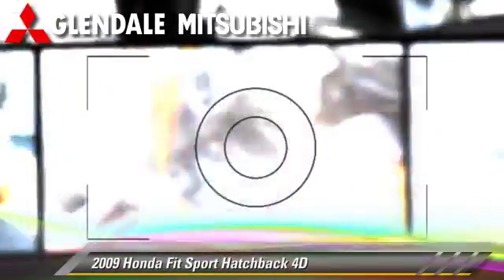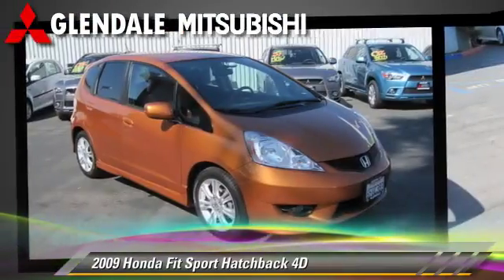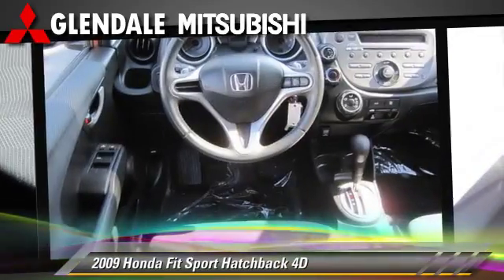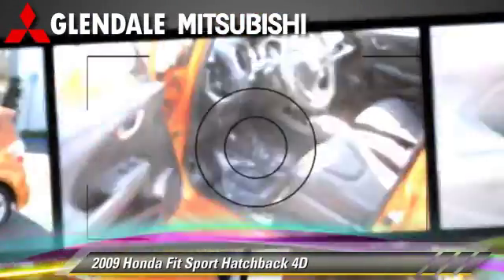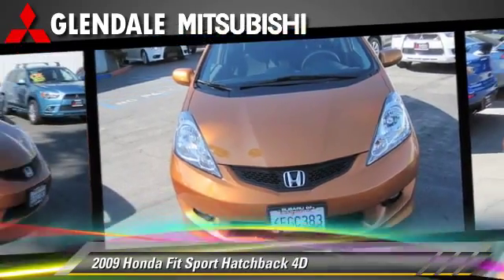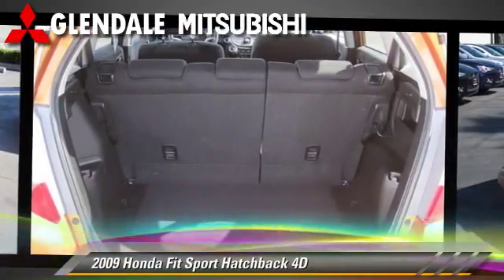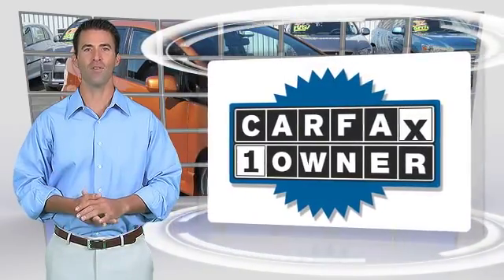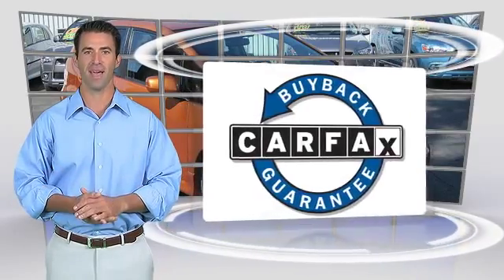Glendale Mitsubishi, Glendale CA 91204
Glendale Mitsubishi

[DFIN:2:2283639:I:F090244B:be00f09ff533162d73b5bf329bffb766]